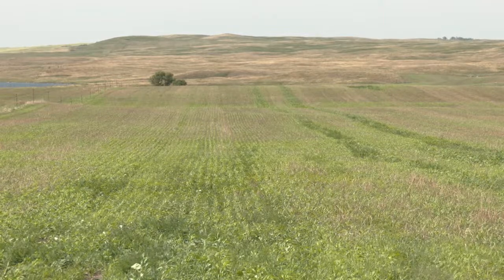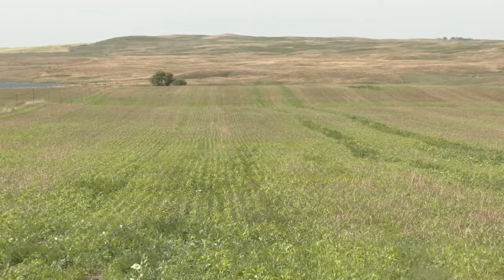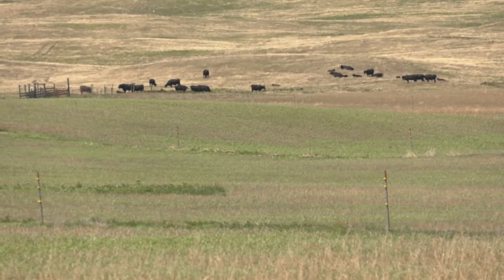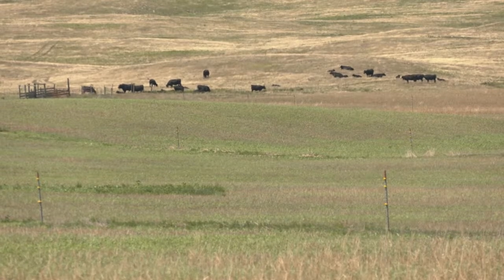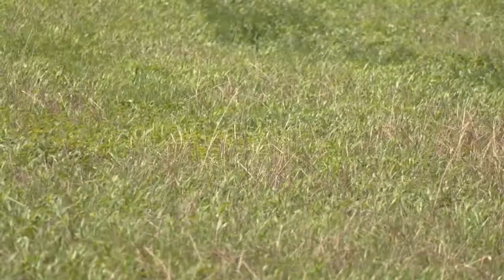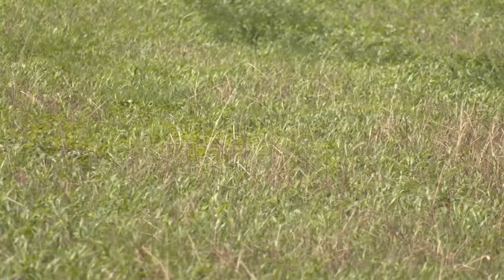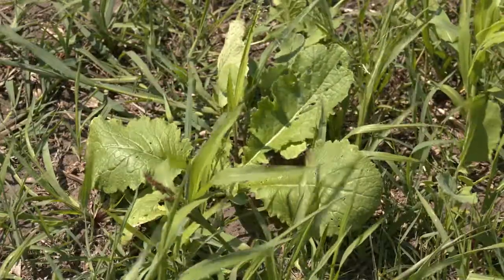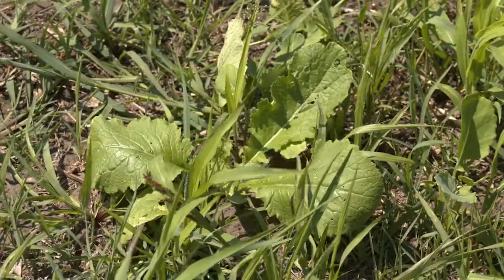CGREC Kevin Sedivec: Comparing Winter Cereal Crops for Spring Grazing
Comparing winter cereal crops for spring grazing: production, livestock performance and economics by forage type.